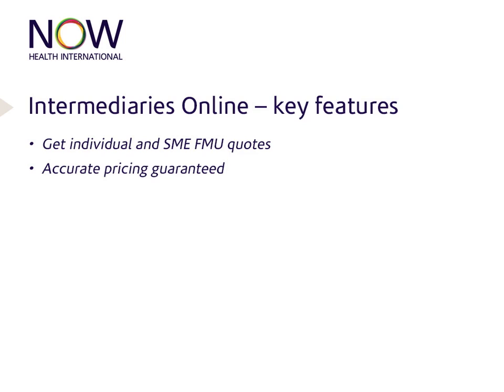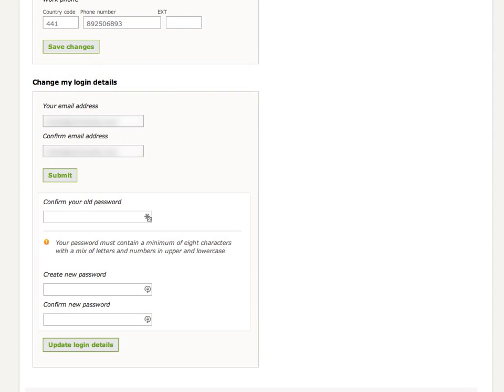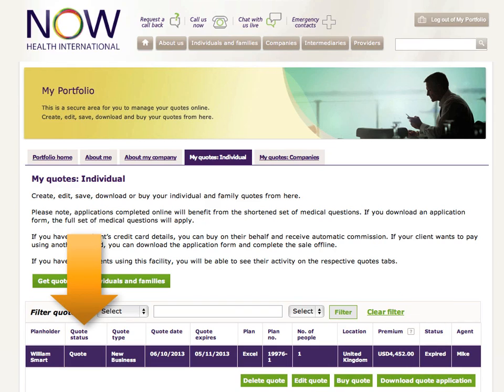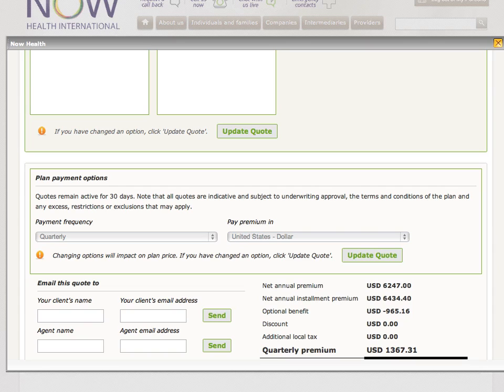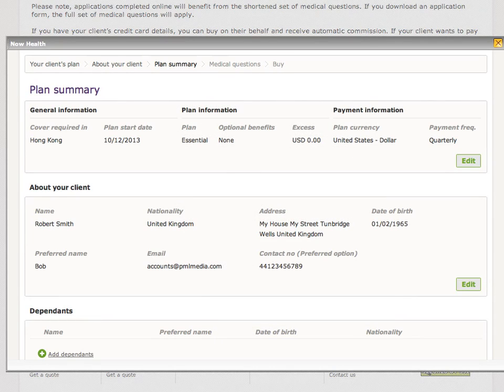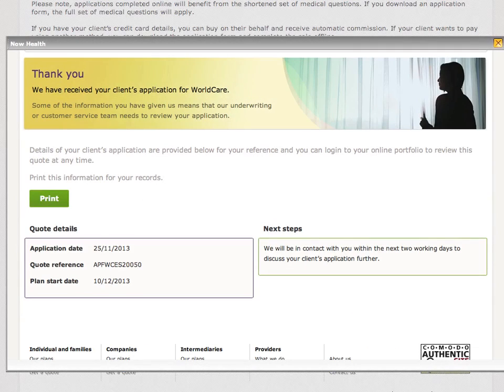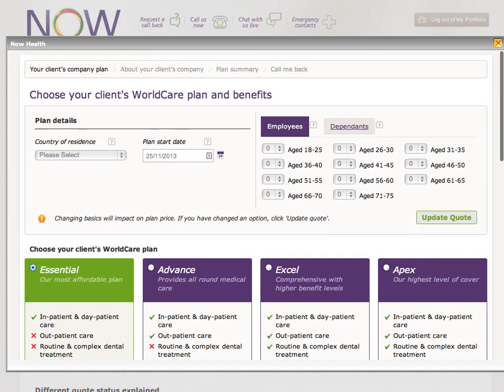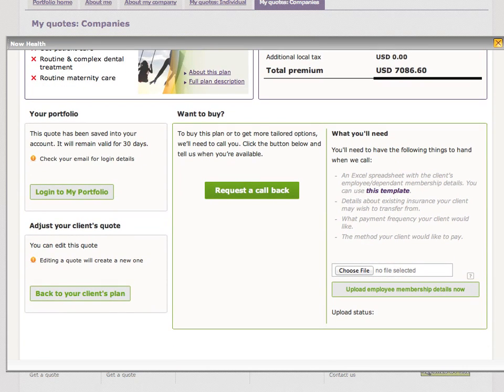Intermediaries Online Demo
Welcome to this online demo of Now Heath's Intermediaries Online service -- a fast and secure way to get quotes and buy plans online for your clients.